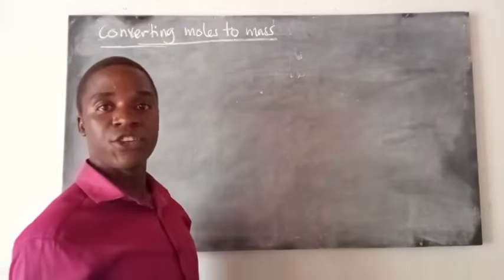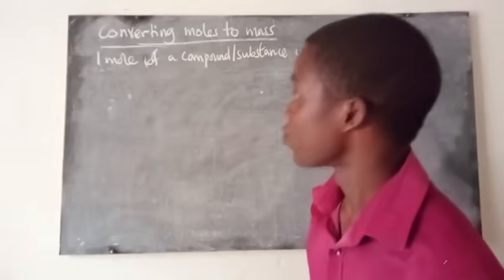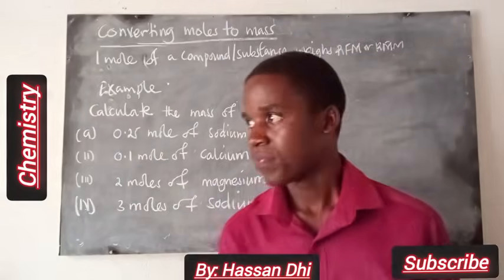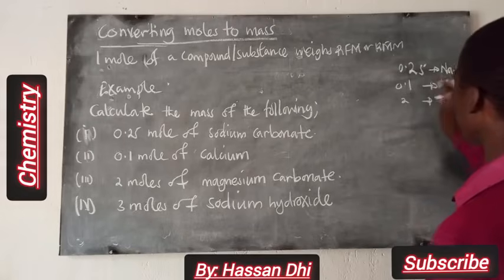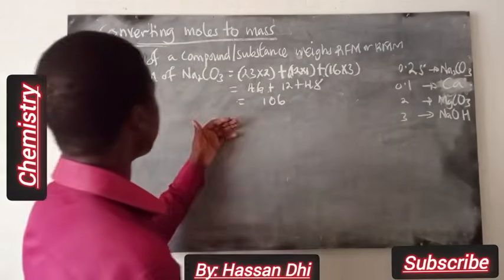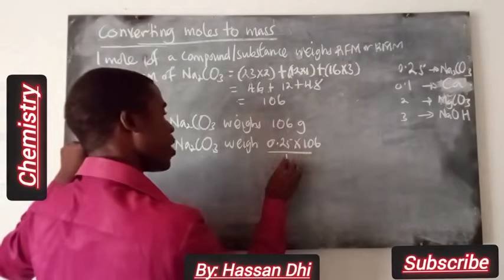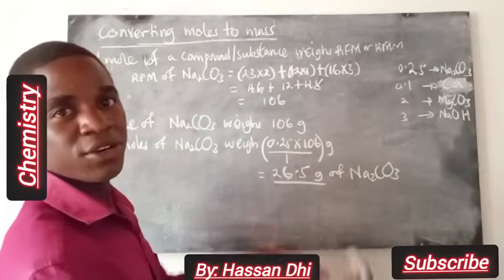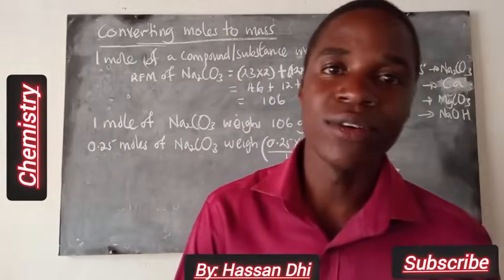Converting moles to mass